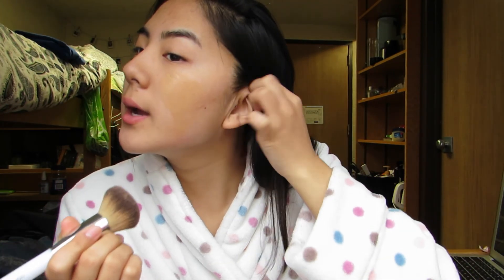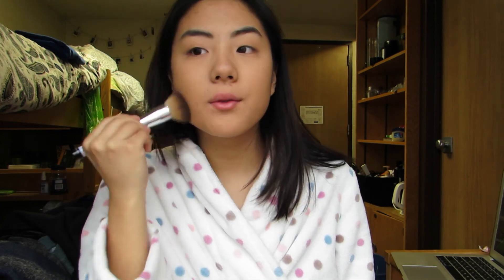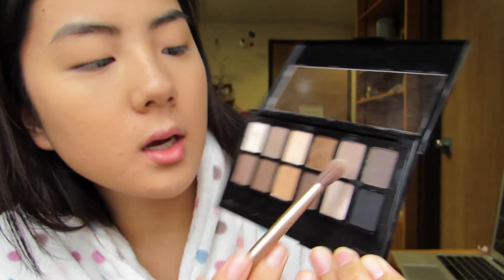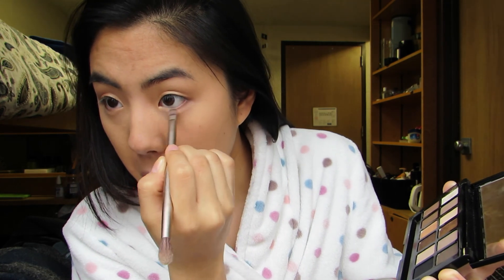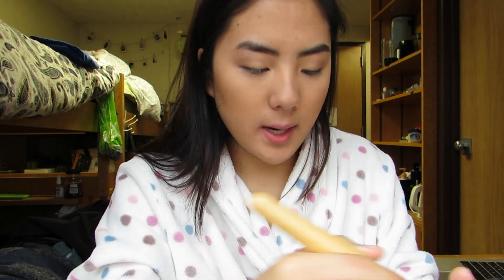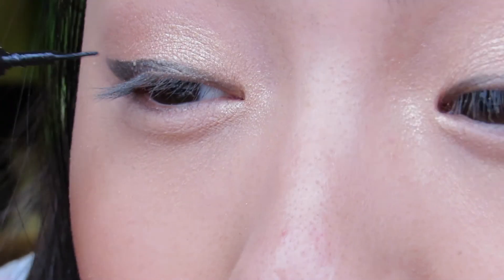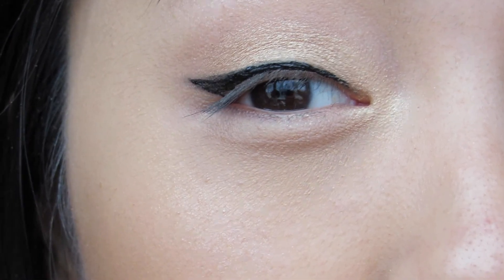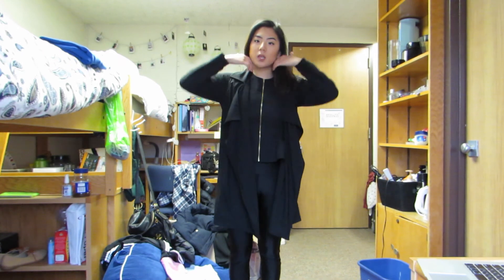GRWM: Work Edition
PRODUCTS I USED:
Bare Minerals-Prime Time
Nars Sheer Glow Foundation in Barcelona
Mac Highlight in Soft and Gentle
Nars Laguna Bronzer
Loreal Voluminous False Fibers Mascara (Waterproof)
Milani Lip Liner in All Natural
Tarte Matte Lip Surgence in Exposed

Instagram-inmyseams (fashion) & janetteokk (personal)
Tumlr- inmyseams

justintimeforjanette